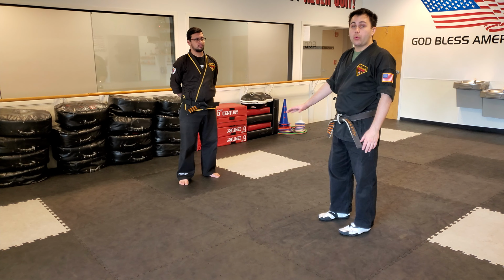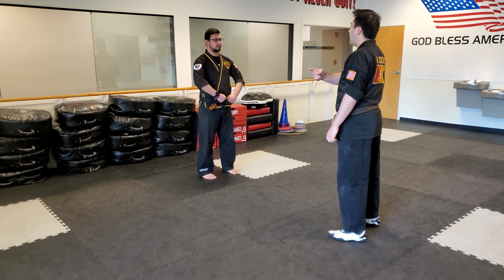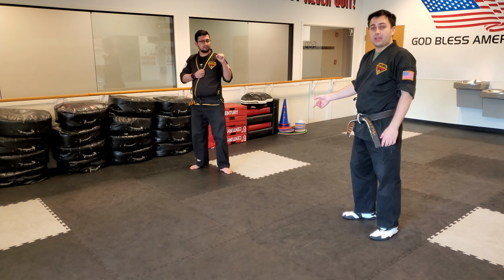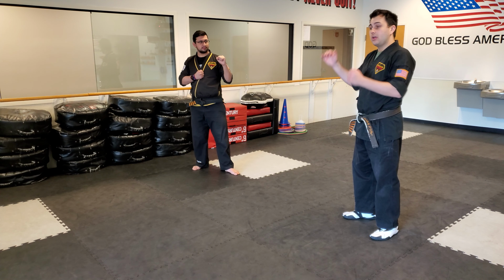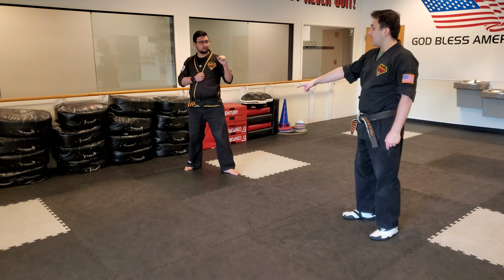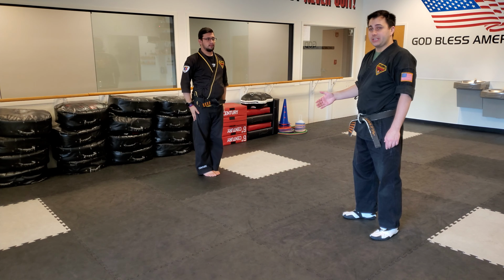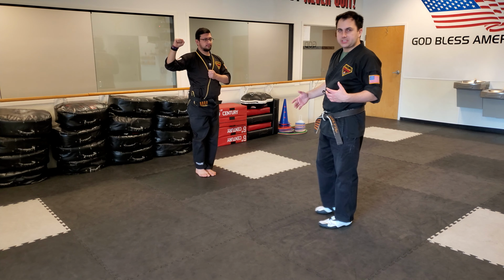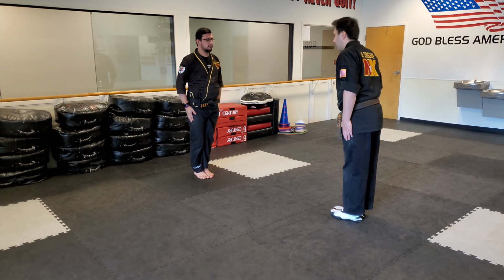SOLID White and Gold 8 Yrs+ Basics